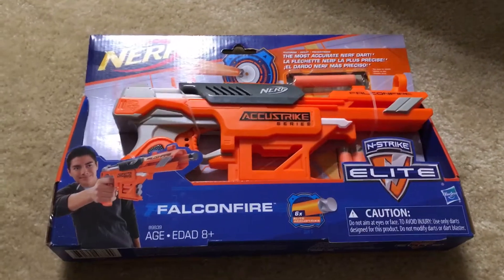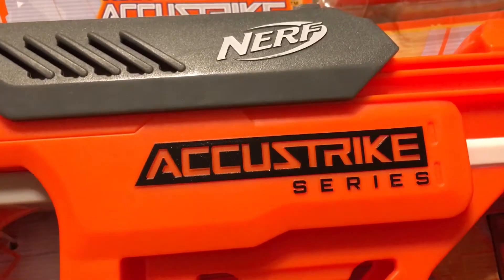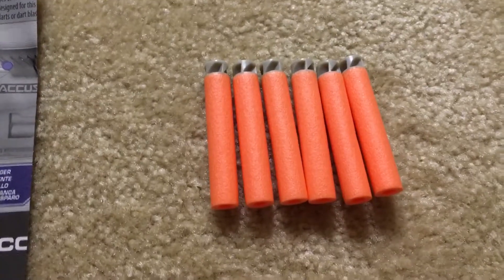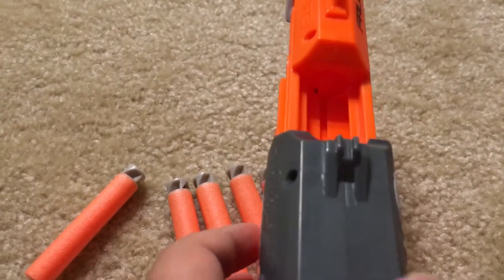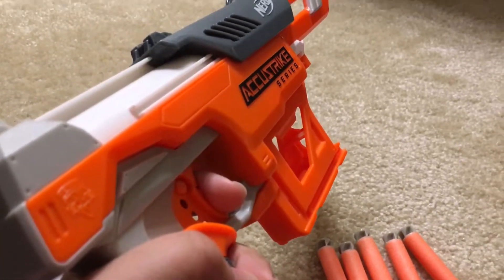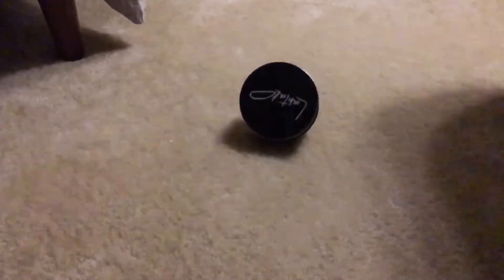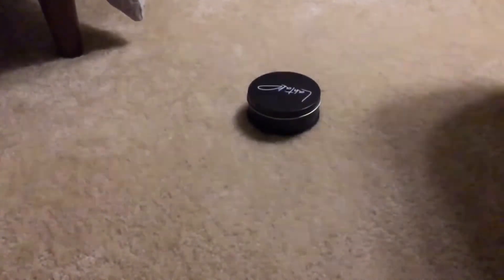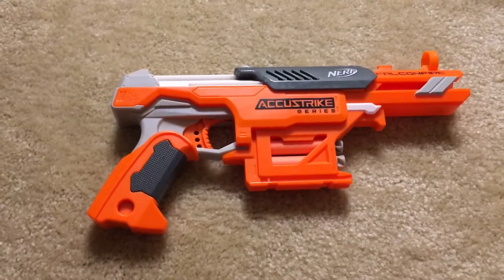Nerf Gun Falcon Fire N Strike Elite Accustrike Series New Accurate Bullet Gun Unboxing And Review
Hey guys today we unboxed a Nerf Gun toy. The gun was called the Nerf gun falcon fire N Strike Elite Accustrike series. This gun comes with the new most accurate Nerf bullets. We also reviewed the gun in the video and showed you how to use it. We also shot some targets and filmed it in slow motion.